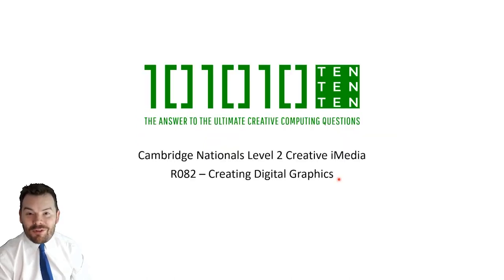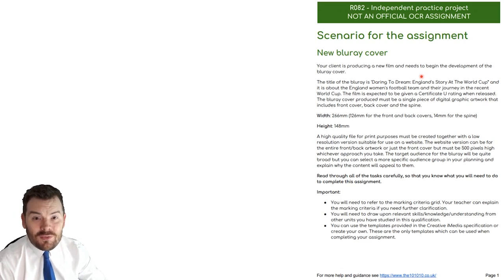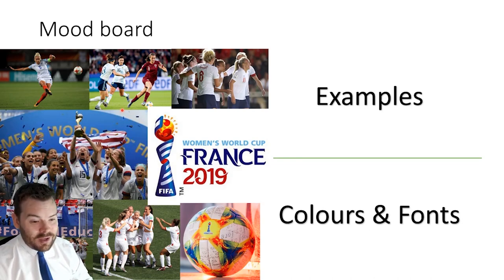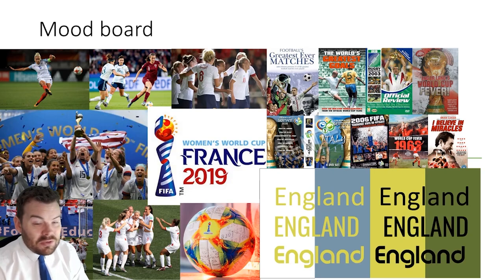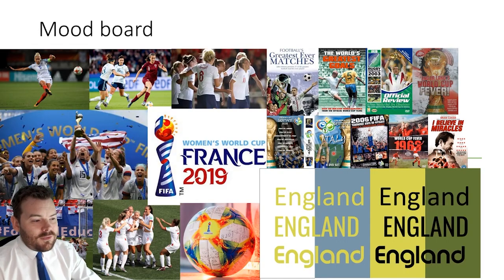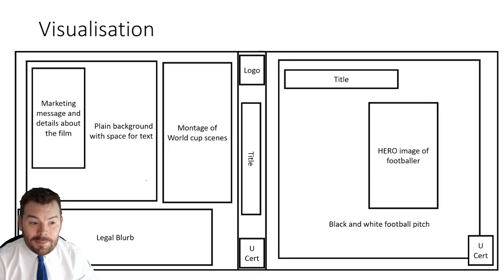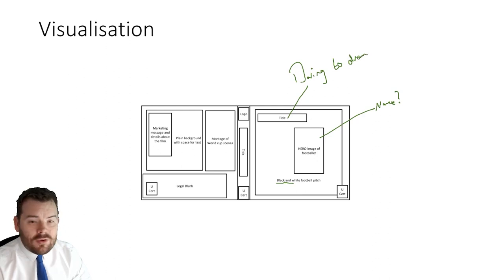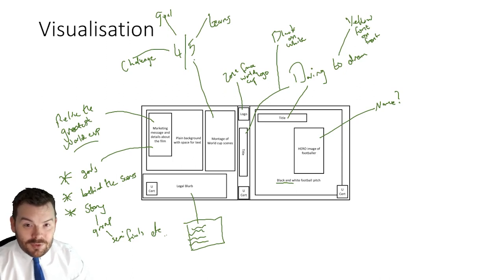Creative iMedia R082 Creating Digital Graphics - Lesson 2: Mood boards and visualisations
Creative iMedia R082 Creating Digital Graphics practice assignment: LO2 Mood boards and visualisations

In this video I will continue LO2 and demonstrate some tips for making the most out of your mood boards and visualisations.